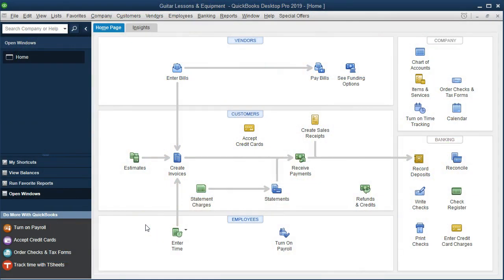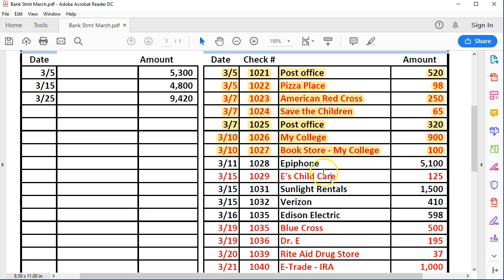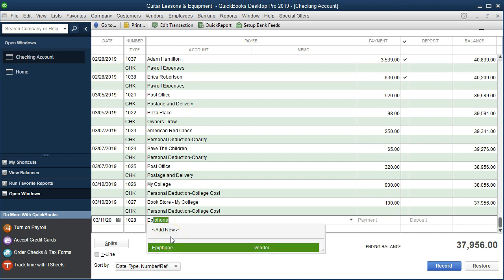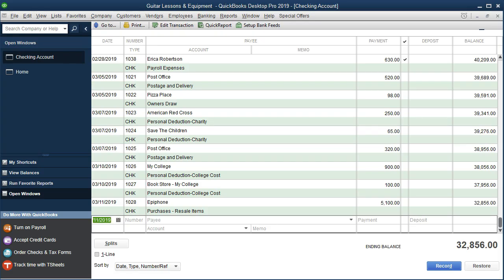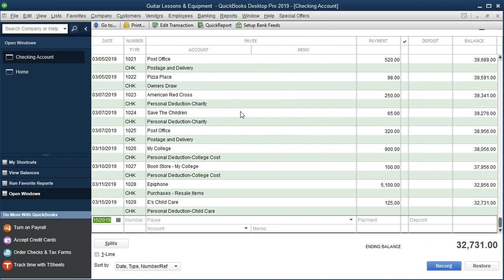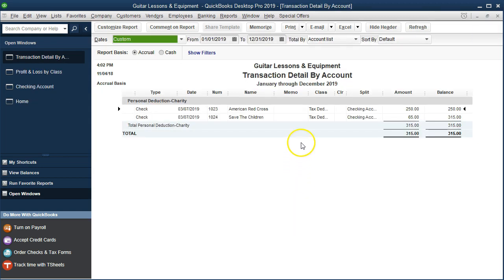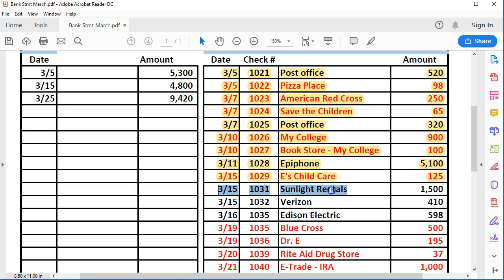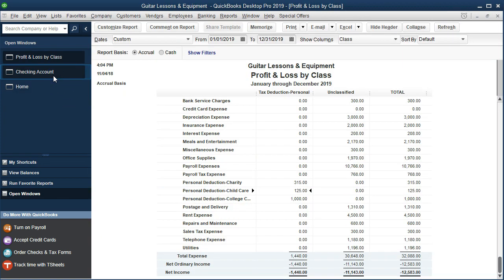Use Classes To Track Child Care Costs Deductions In Our Business QuickBooks File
Method to track tax related deductions for personal child care costs, in one business QuickBooks file, to make year end tax filing much easier.